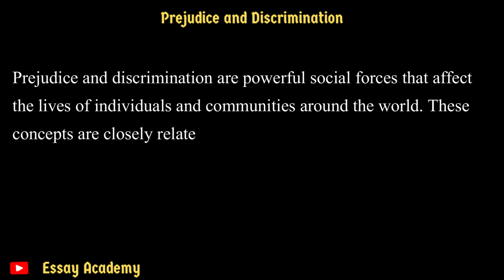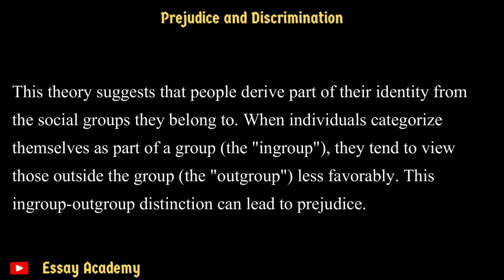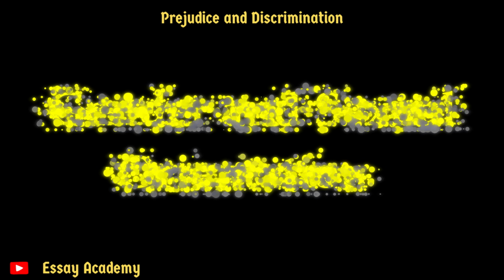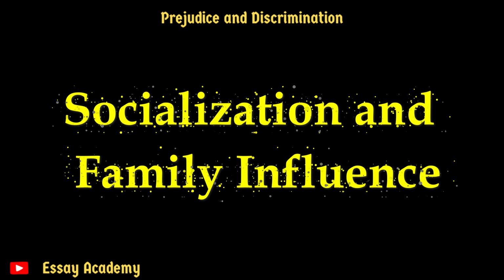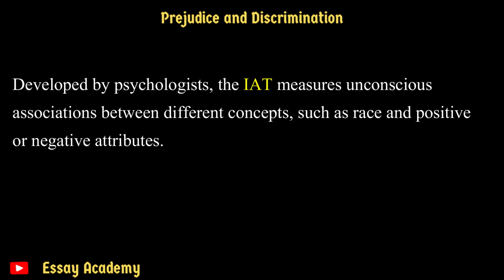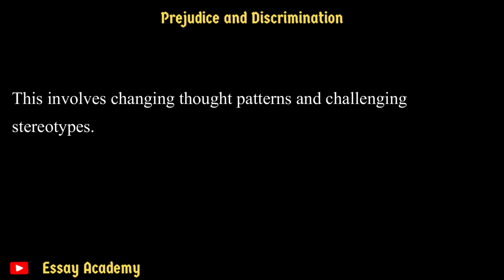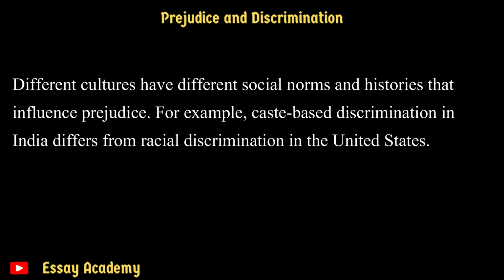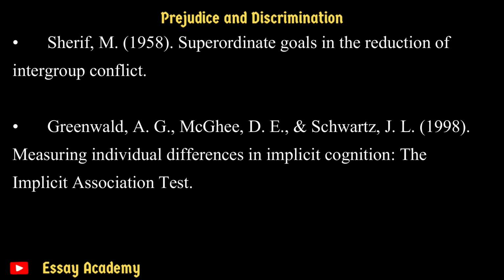Prejudice and Discrimination: Psychological Roots and Social Realities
Prejudice,

Discrimination,

Implicit bias,

Stereotyping,

Racism,

Sexism,

Ageism,

Ableism,

Homophobia,

Transphobia,

Cultural bias,

Social identity theory,

Realistic conflict theory,

Authoritarian personality,

Microaggressions,

Social psychology,

Intergroup relations,

Intersectionality,

Stereotype threat,

Diversity and inclusion,

Discriminatory behavior,

Educational inequality,

Systemic racism,

Structural discrimination,

Psychological theories of prejudice,

Ingroup bias,

Outgroup hostility,

Unconscious bias,

Prejudice in society,

Intergroup conflict,

Equality in education,

Workplace discrimination,

Media representation,

Cognitive bias,

Discrimination examples,

Anti-prejudice education,

Group dynamics,

Bias reduction techniques,

Effects of prejudice,

Social justice,

Gender inequality,

Contact hypothesis,

Identity-based discrimination,

Prejudice in children,

Diversity psychology,

Social influence,

Implicit association test,

Development of prejudice,

Combating discrimination